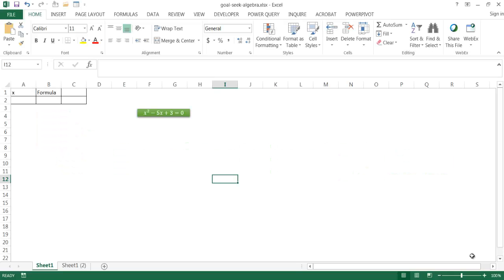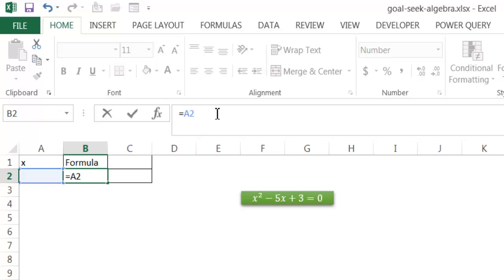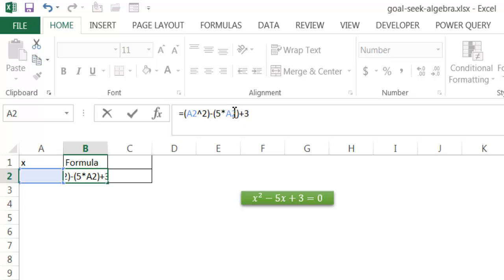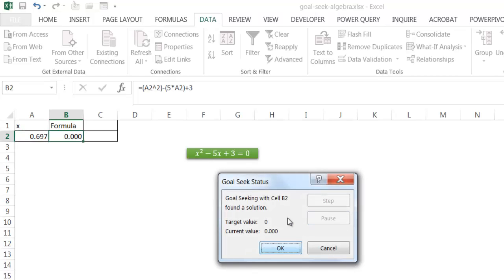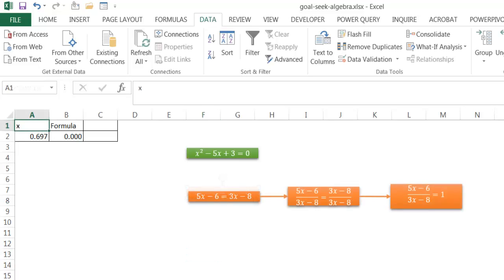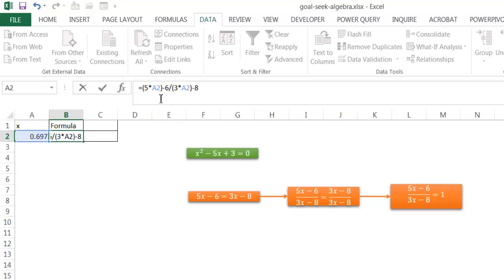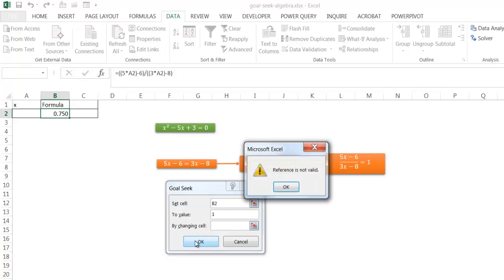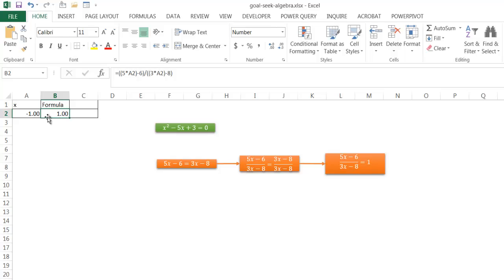Use Goal Seek to Solve Algebra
If you like Algebra and Excel then this is a video for you!  Although I wouldn't use Excel to solely do homework, it's a good way to validate some algebraic equations.  This can be done with one of the What if features called Goal Seek.  View the video and and see how it to figure it out!